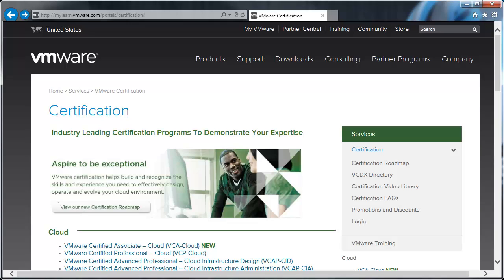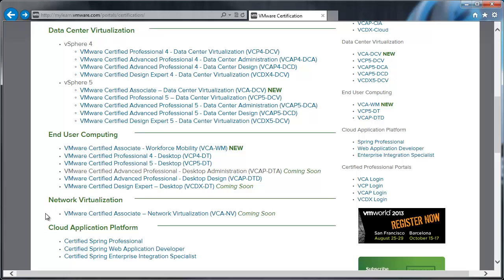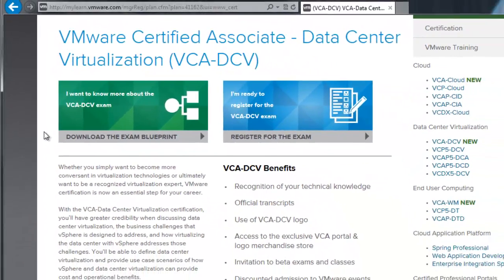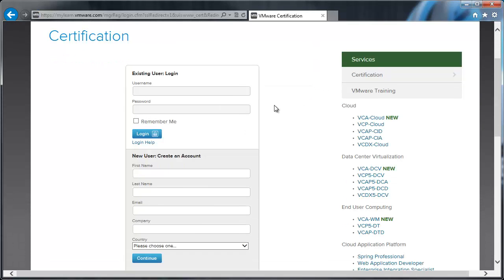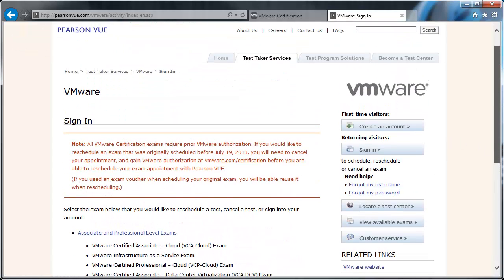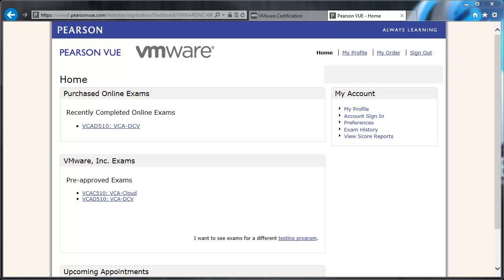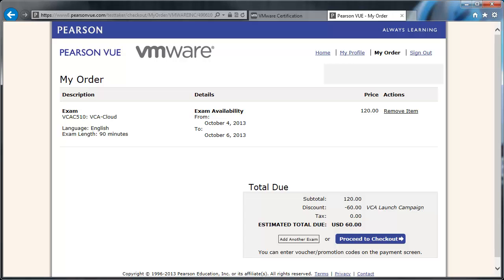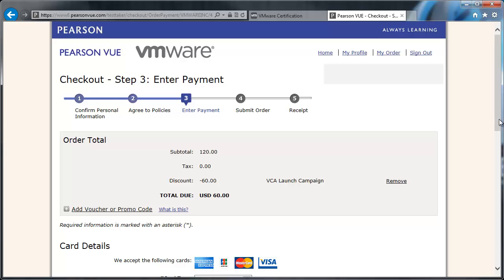The New VMware Certified Associate (VCA) Exams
This video walks through the steps necessary to register and take the new VMware Certified Associate (VCA) exams.

Links